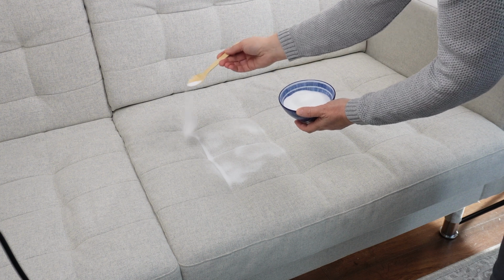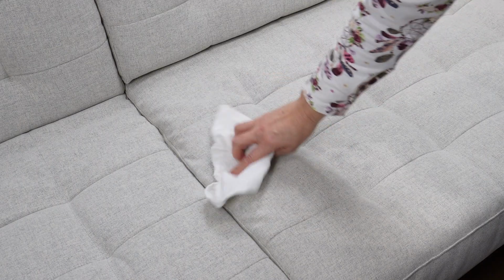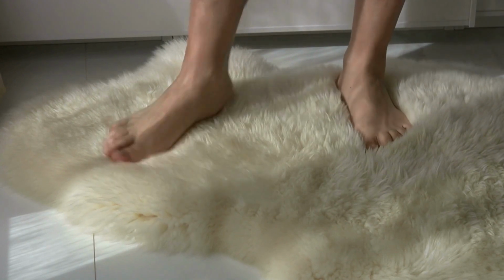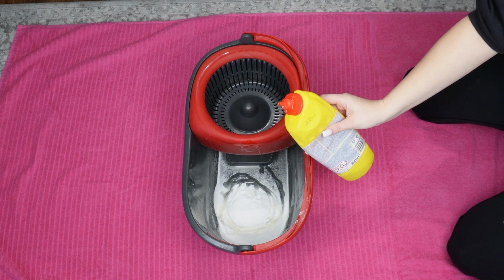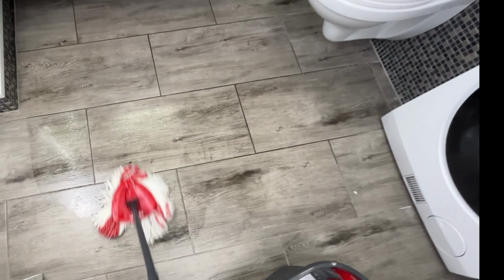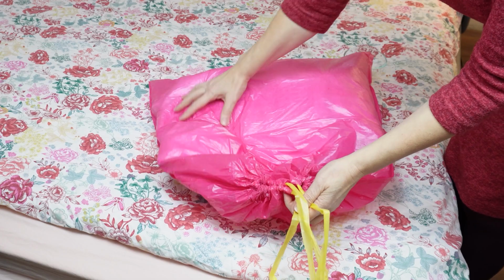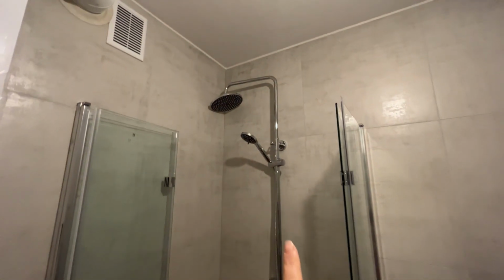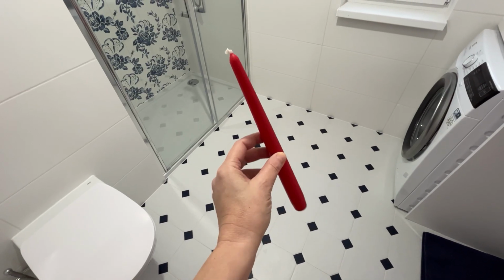Sofa like NEW without WASHING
Sprinkle on your sofa and you'll never have to pay for cleaning it again. And you won't have to clean or wash it yourself so quickly. It will remove pet odor, mites and dust